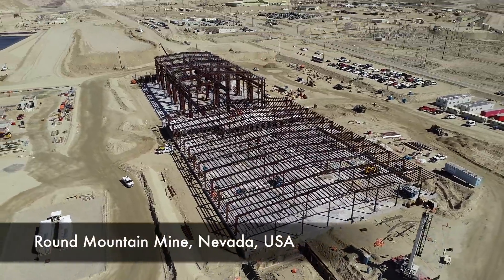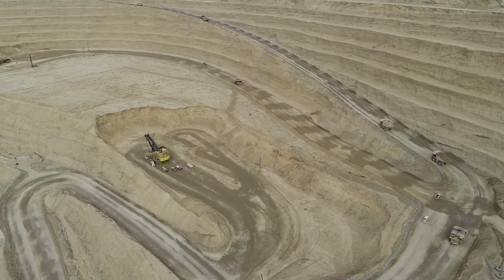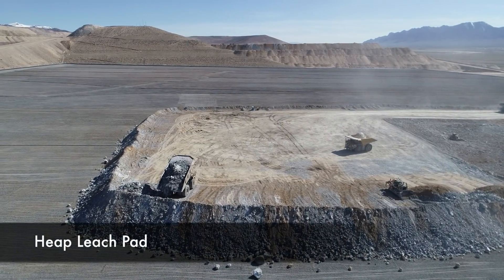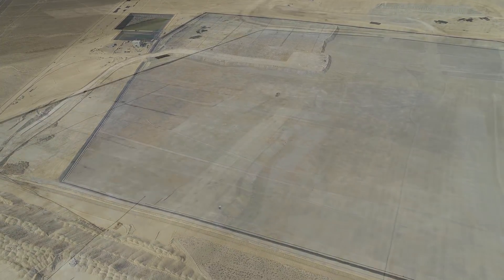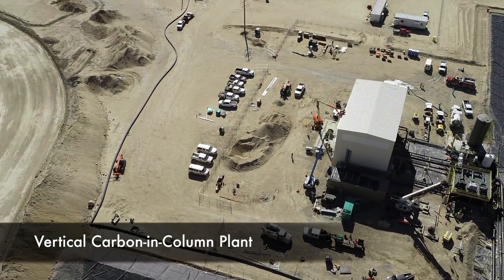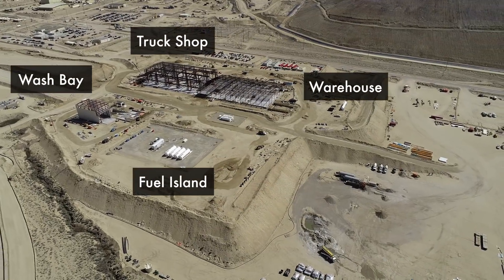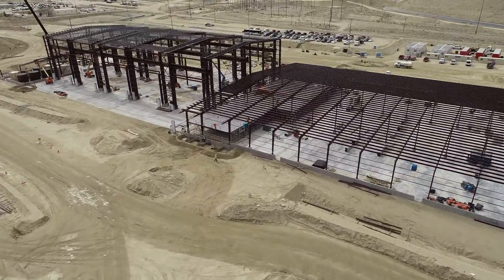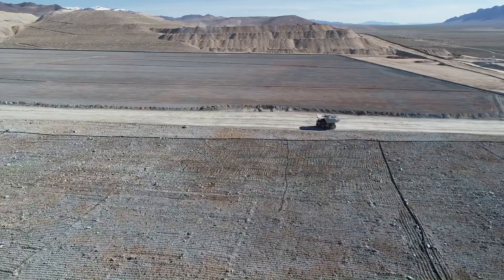Kinross Gold Round Mountain Phase W project update – May 7, 2019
Kinross Gold’s Phase W expansion at its Round Mountain mine in Nevada is expected to extend mining by five years and add 1.5 million gold ounces to its life of mine production. See the strong progress of the project in this video.

Note: this video contains forward-looking information; please refer to our cautionary statement on Kinross.com